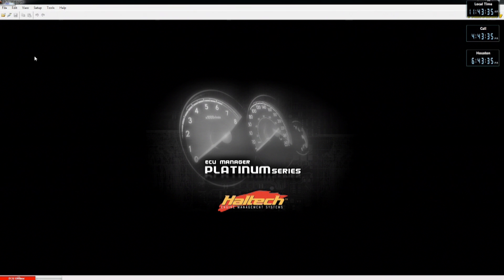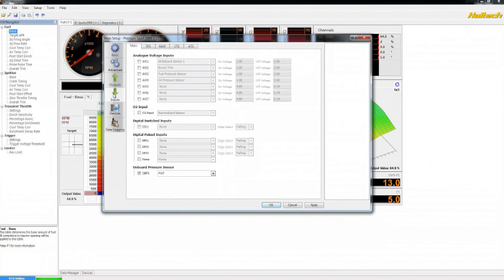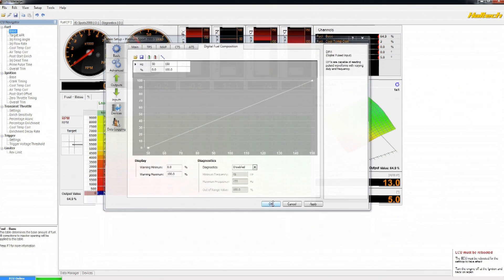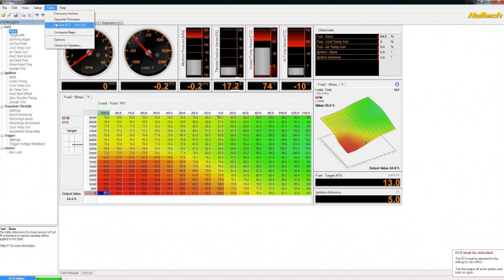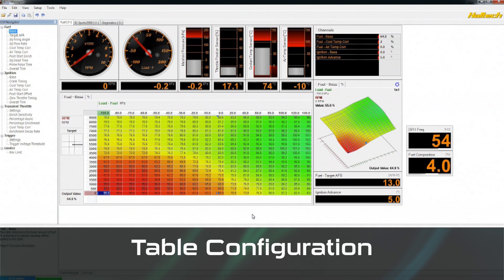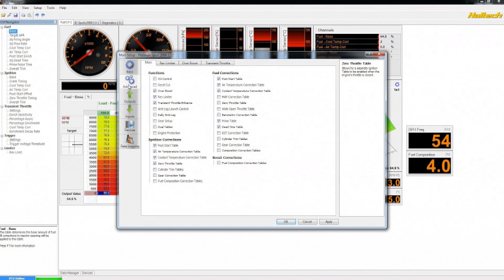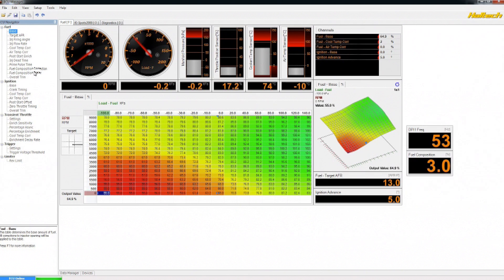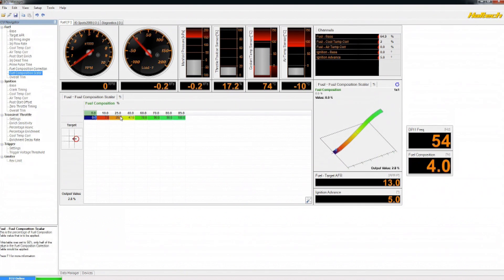Flex Fuel Setup Tutorial - Haltech DIY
This is a step-by-step tutorial showing a complete setup procedure to make the Haltech Flex Fuel Sensor work with the Haltech ECU. Warning: seriously technical content:)